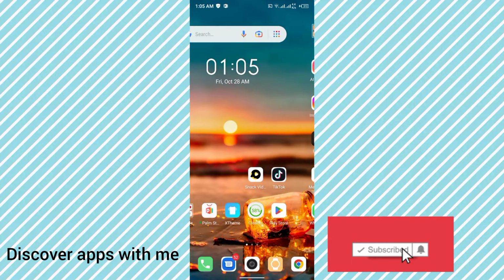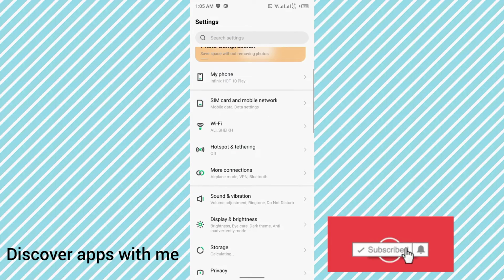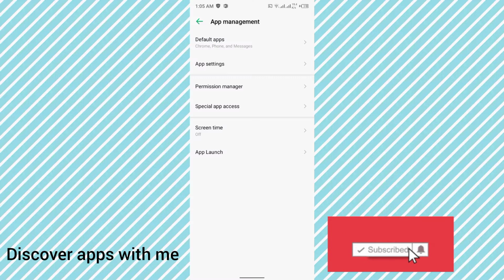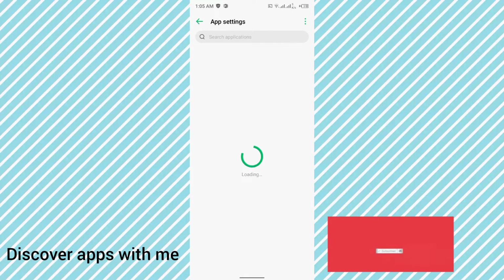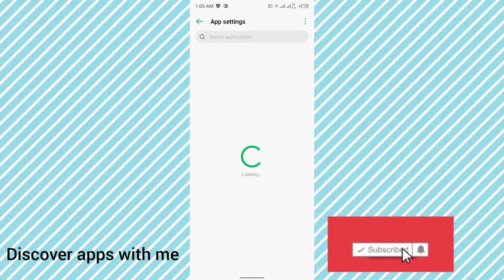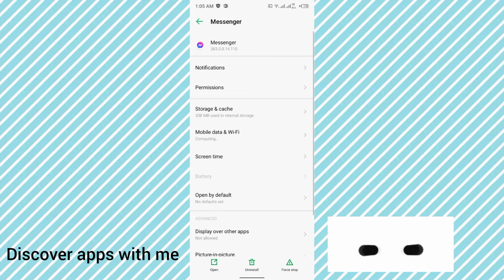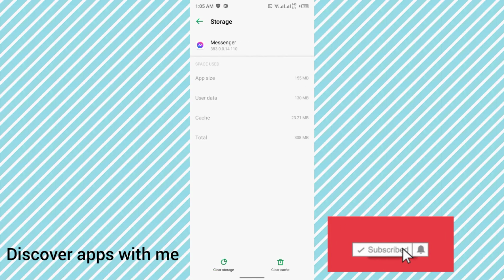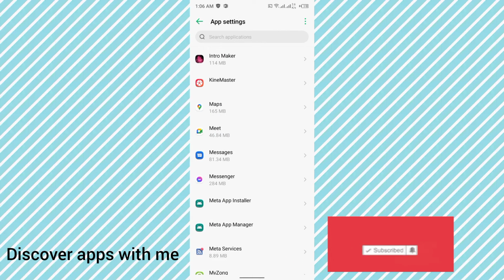How to fix Facebook messenger permission error?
In this video we will learn that how to fix messenger permission error?